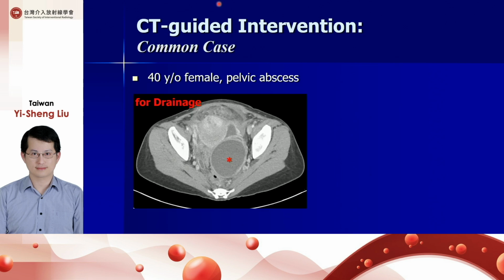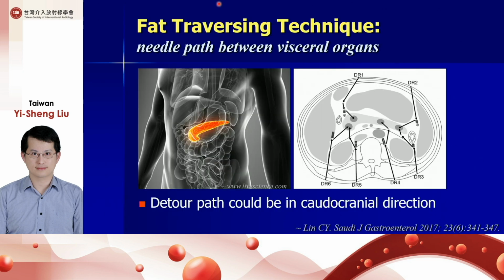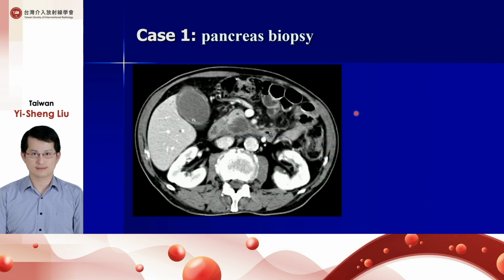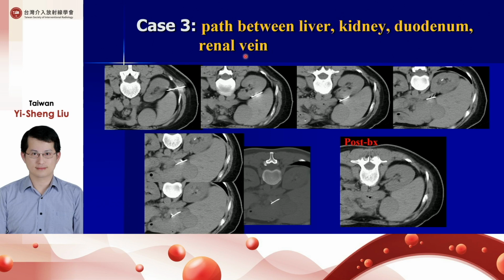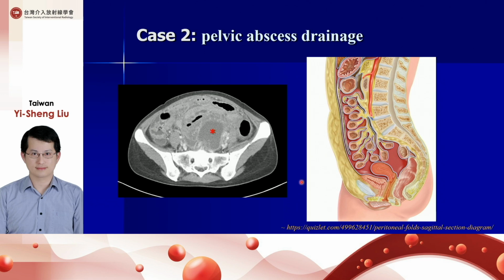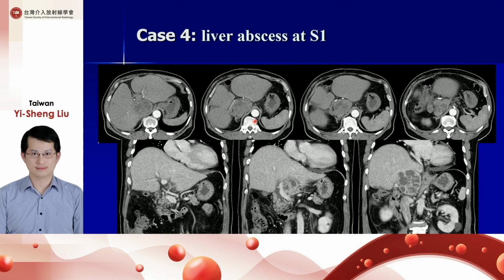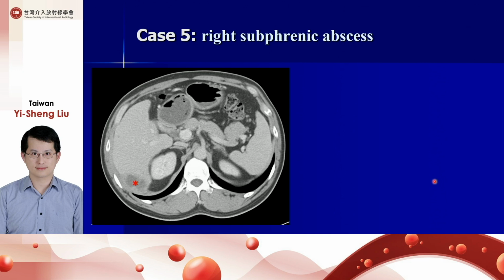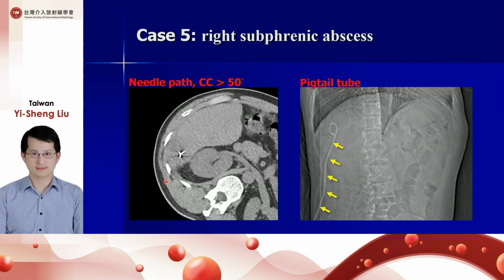2025年會Nonvascular 1115 Yi Sheng Liu